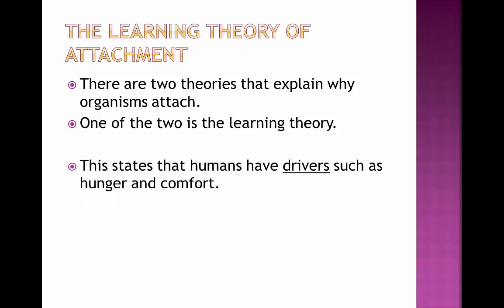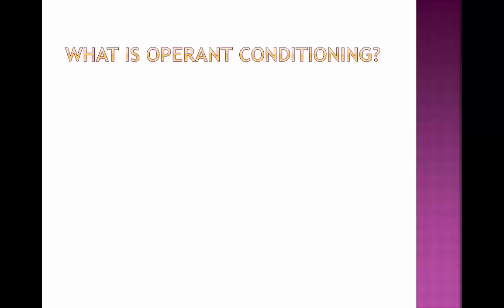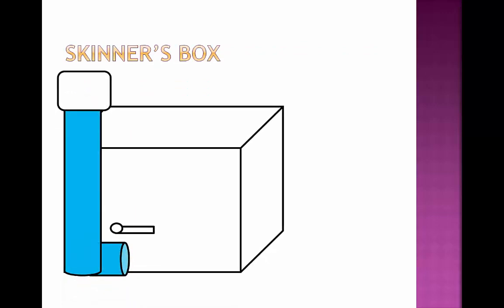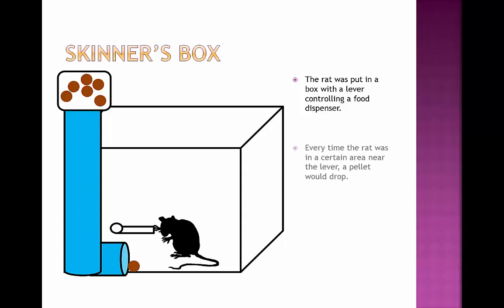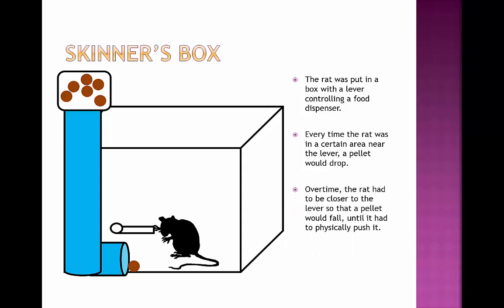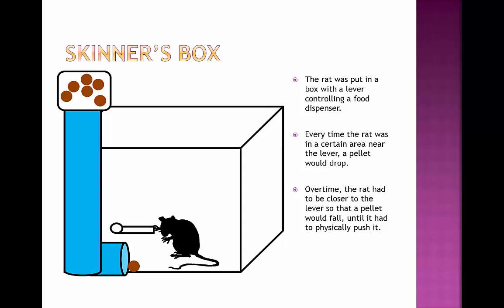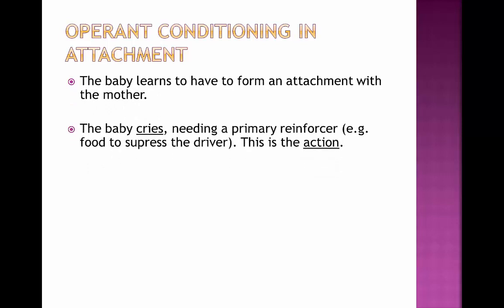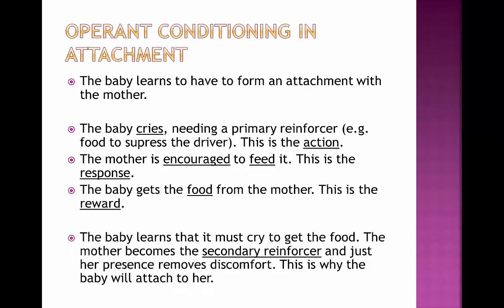A Level Psychology - Operant Conditioning